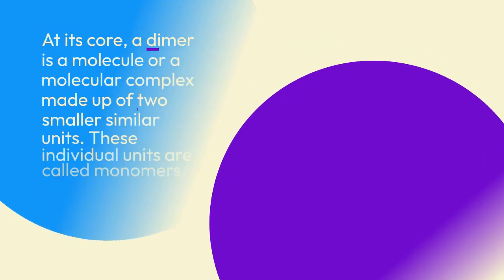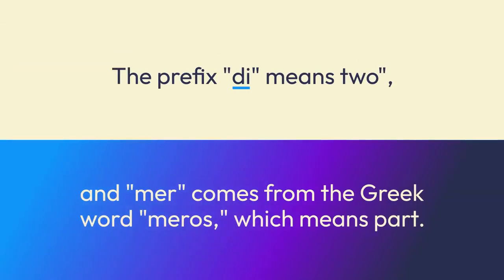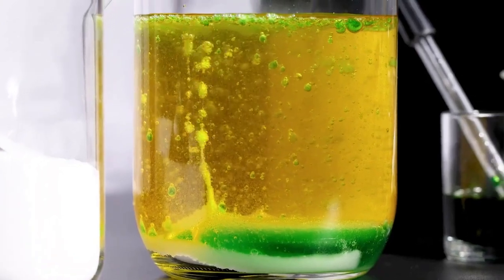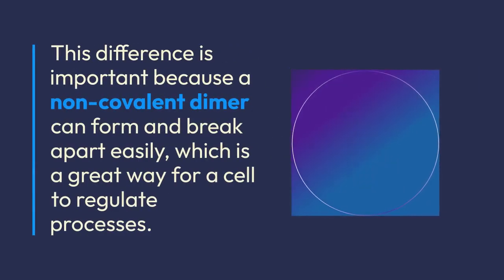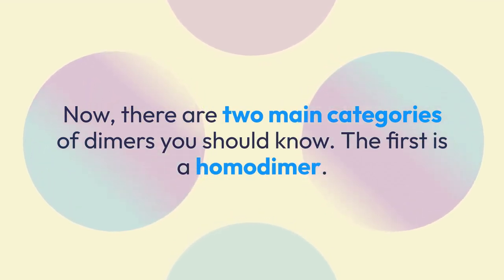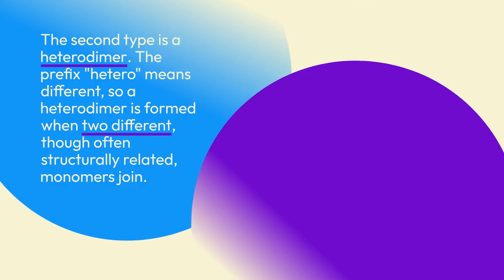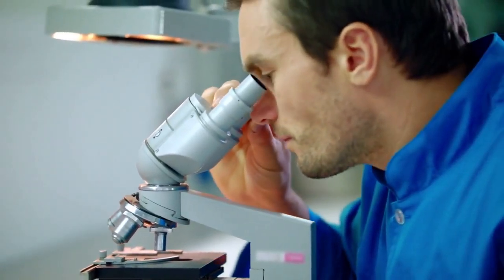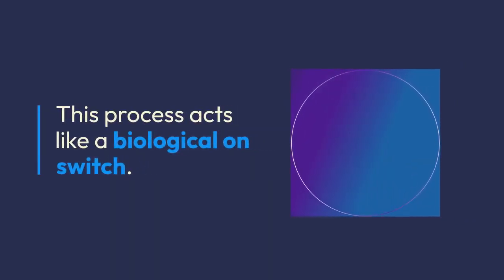What Is A Dimer In Biochemistry?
What Is A Dimer In Biochemistry? -- In biochemistry, a dimer refers to a macromolecular complex formed by the non-covalent association of two individual, often identical, monomeric units. These individual units, also known as subunits, come together to form a functional structure. The association is typically mediated by various non-covalent interactions, including hydrogen bonds, ionic bonds, hydrophobic interactions, and van der Waals forces. While these bonds are individually weaker than covalent bonds, their cumulative effect can result in a highly stable complex. Dimerization is a crucial process for the biological activity of many proteins, as individual monomers may be inactive or have different functions. For instance, numerous enzymes, receptors, and transcription factors must dimerize to become functionally active, enabling allosteric regulation, signal transduction, or DNA binding. This reversible association provides a mechanism for regulating protein function and assembly within cells, significantly contributing to cellular processes and pathways. The ability to form dimers allows for increased complexity and diversity in protein function.